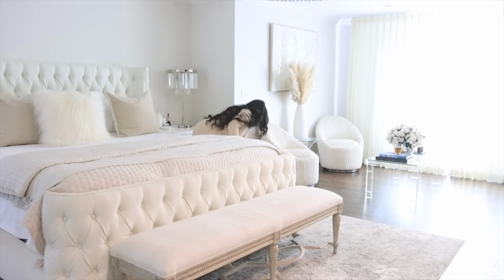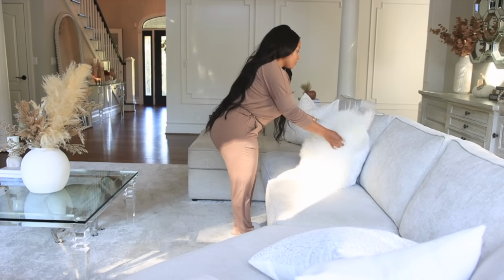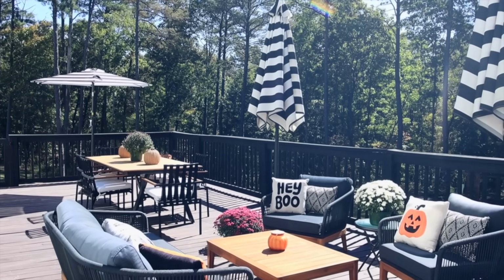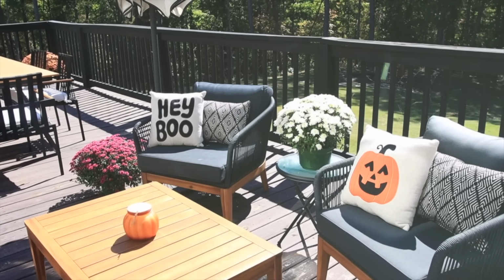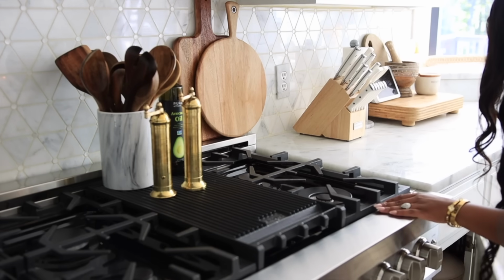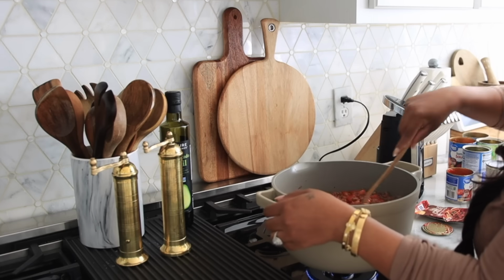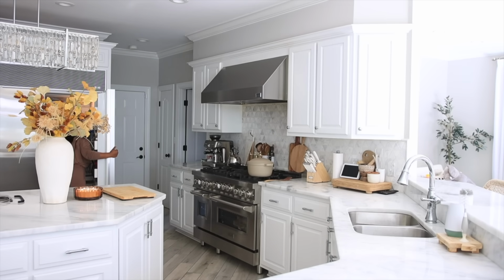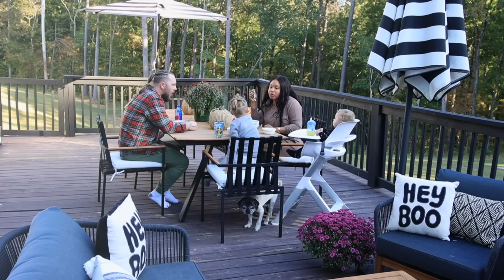Fall Day In My Life | Decor Inspiration, Clean With Me, + Cooking! *aesthically pleasing*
Castlery is a direct to consumer retailer that designs and produces furniture to thrive in, creating spaces that make you feel good, and connect with the people you bring into it.

Chili Recipe

The Best Classic Chili – This traditional chili recipe is just ground beef, beans, tomato sauce, tomatoes and a simple homemade blend of chili seasonings.

* Heat olive in a large soup pot.
* Add chopped onion and cook for 5 minutes.
* Add ground beef and break it apart with a wooden spoon (I season my ground beef with Lawreys seasoning salt.

Add in
2-3 cans tomato sauce
2-3 can of Chopped tomatoes
2-3 cans Chopped chili peppers
2-3 cans of Pinto Beans

1 pack of Chili Seasoning
1 pack of Ranch Seasoning

Stir until well combined.

Simmer for 20-25 minutes

OTHER INFO:
-Recorded with Canon 90d

I’m a mother, home decor lover, & self-taught MUA! My channel is dedicated to spreading positivity and joy to every viewer out there. The three content pillars of my channel are Mom Life, Home & Organization, and Everyday Lifestyle. I juggle a million tasks as a mom and you’ll hear all about how we parent our son Uriah along with mommy tips and tricks that I’ve found helpful throughout the way! Since moving into our own house a few years ago, I’ve loved creating content around interior design, hours tours, organization, and clean with me videos! Lastly, you’ll have a lens into my everyday routines - everything from date night ideas, to cooking / food / what I eat in a day, to motivational videos and more.  Join me for the journey!